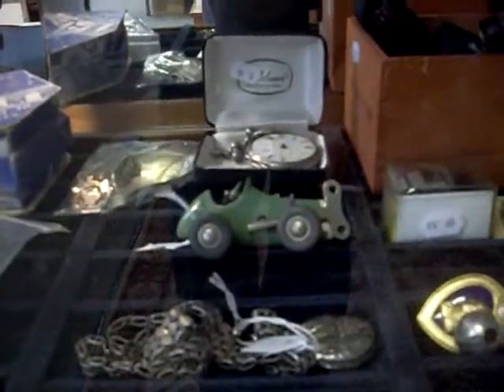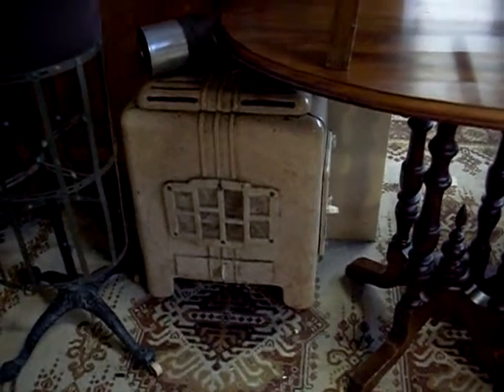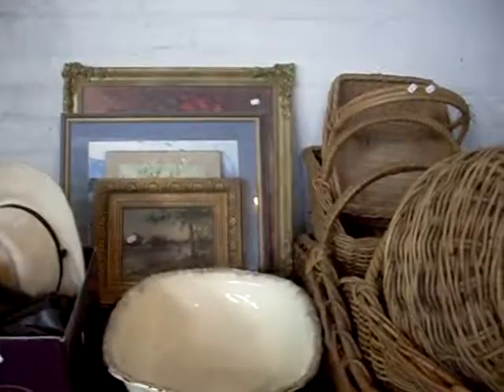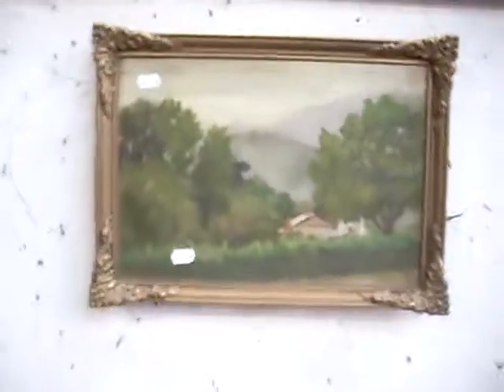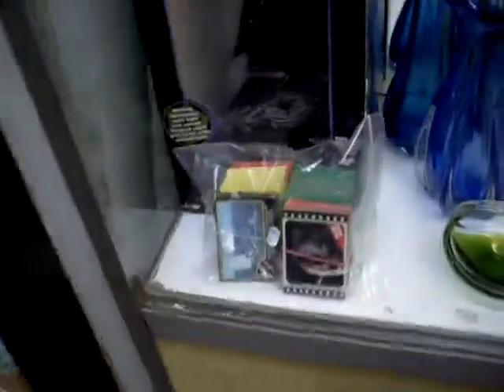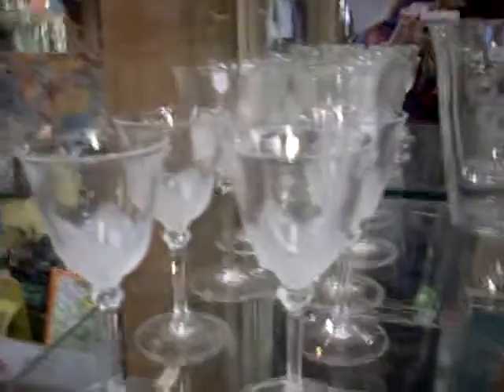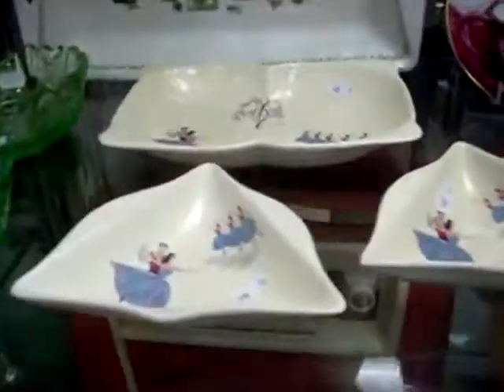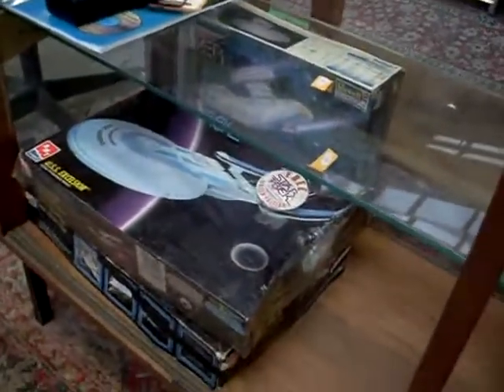Thursday 8th June 2017 Auction at The Collector Adams weekly walkabout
this clip will self destruct in 5 mins :P